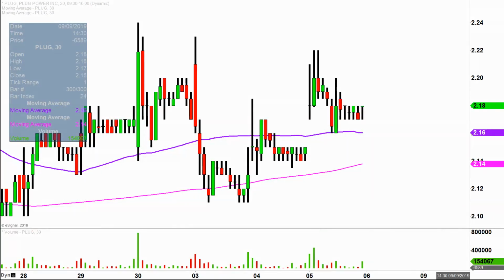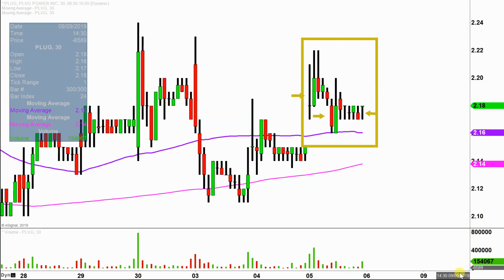Plug Power Inc. - PLUG Stock Chart Technical Analysis for 09-05-2019